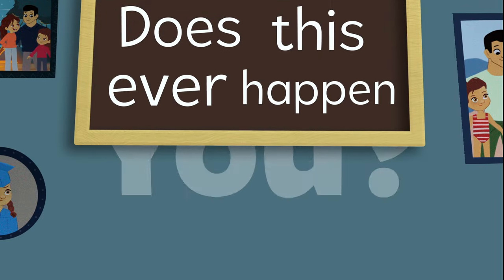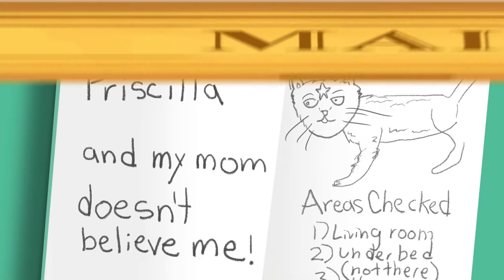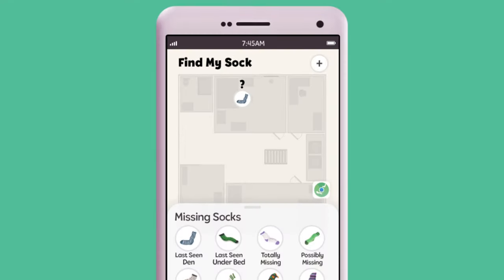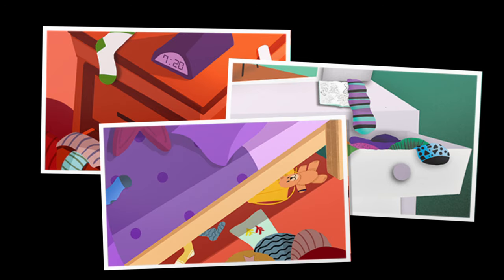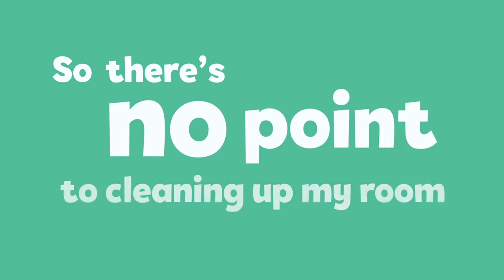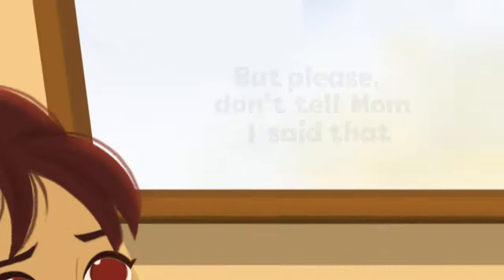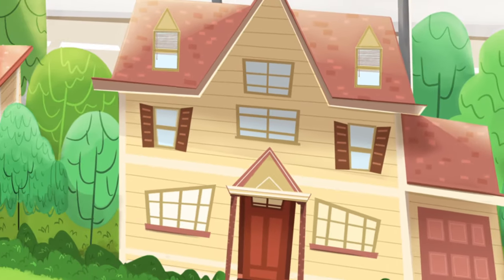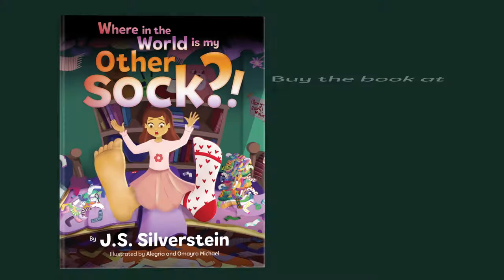Where in the World is My Other Sock?! TRAILER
🧦Do you wonder where your socks REALLY go?
We know what you're thinking, and they're NOT in the washing machine.

Buy "Where in the World is my Other Sock?!" today and find out for yourself!